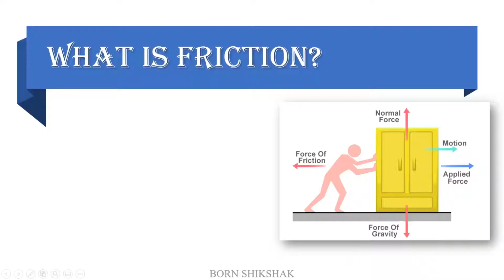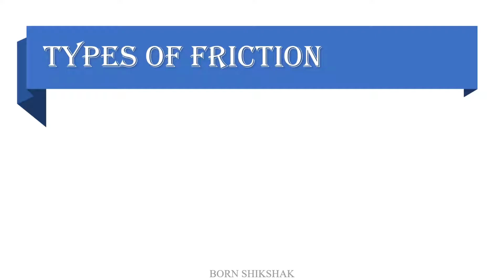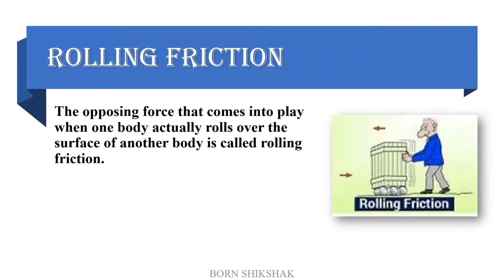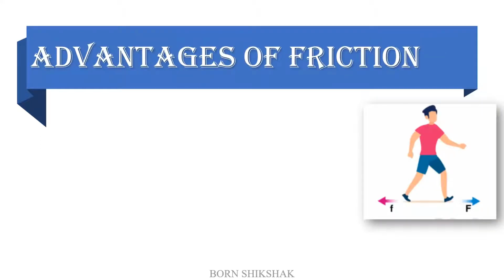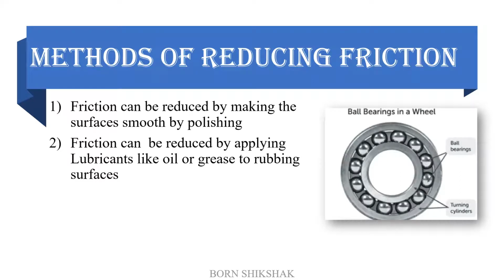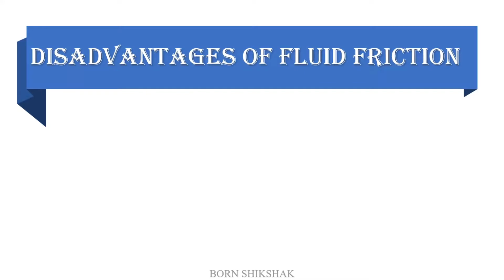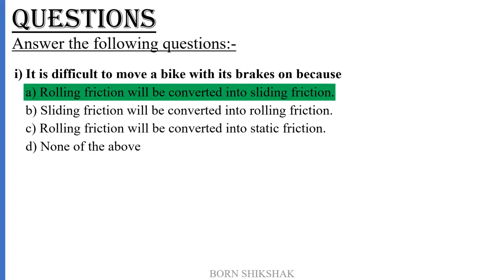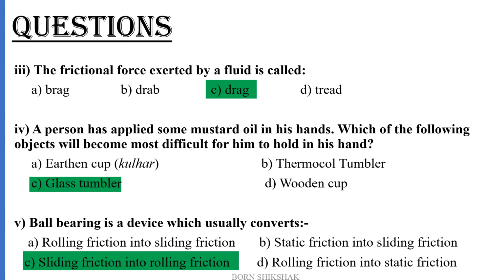FRICTION: Definition, Types, Advantages & Disadvantages of Friction & MCQs | Science Class 8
This video includes discussion on FRICTION and the topics covered are:
- Definition of Friction
- Causes of Friction
- Methods of increasing and decreasing Friction
- Fluid Friction
- MCQs

अनौपचारिक पत्र कैसे लिखें? मित्र को कोरोना से बचाव के विषय पर सुझाव देते हुए पत्र लिखें।

Team Born Shikshak